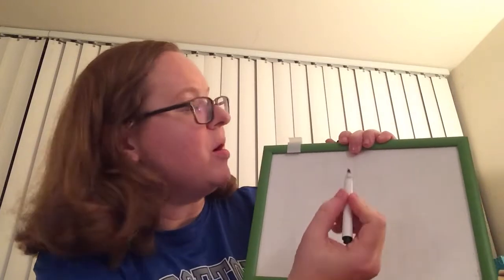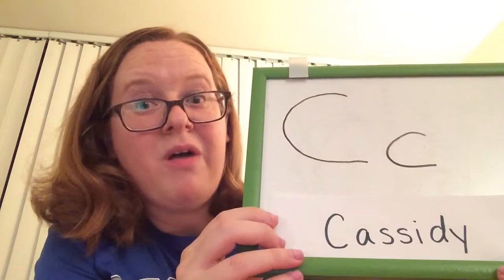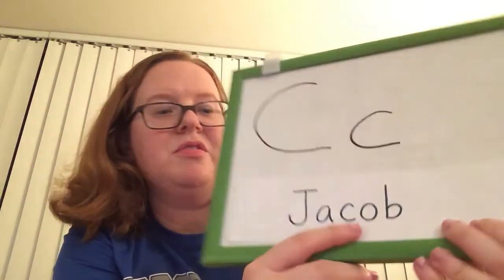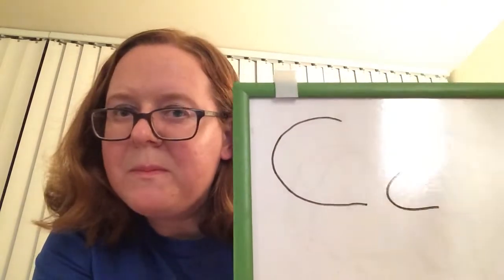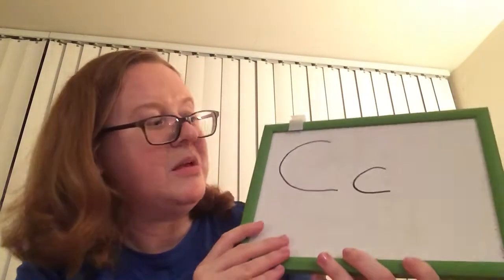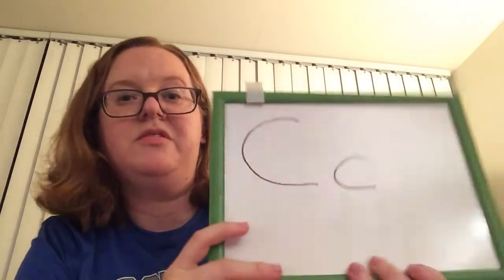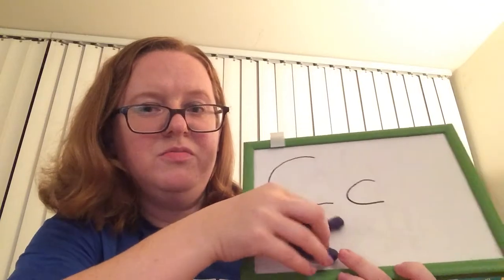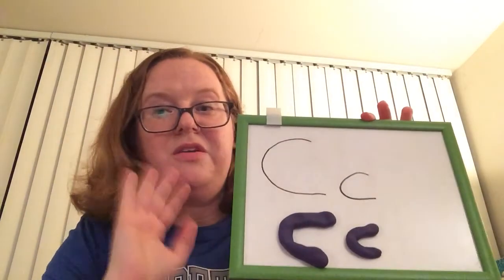4/3 Letter Cc